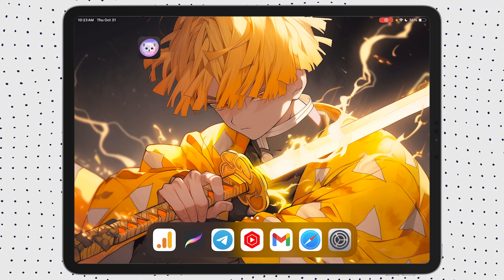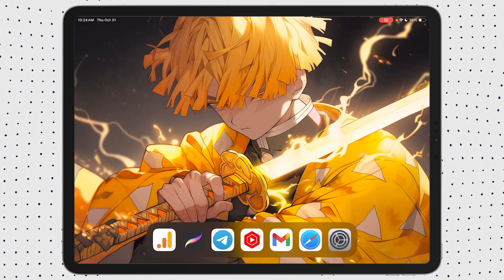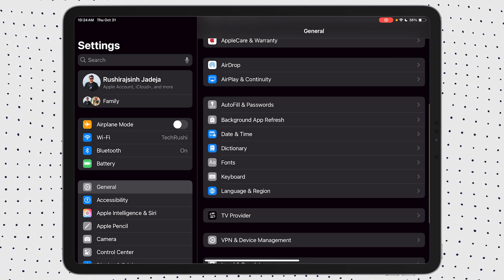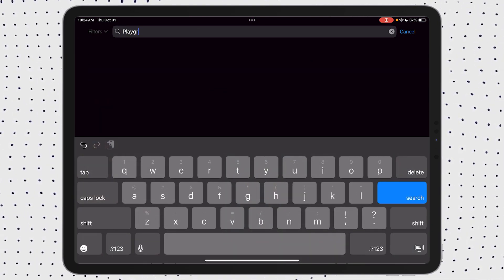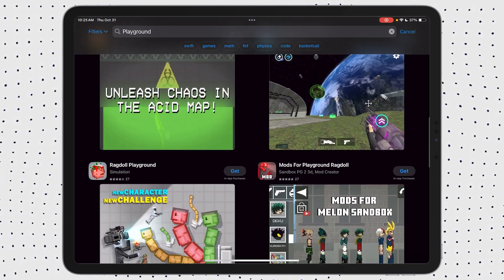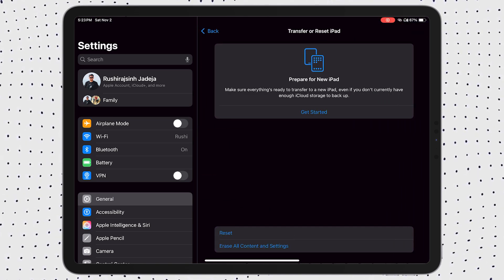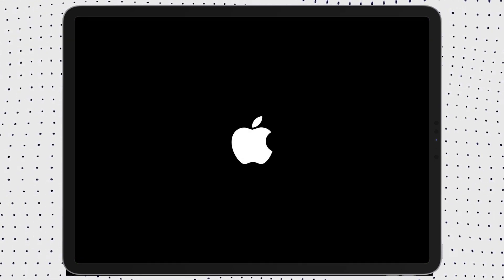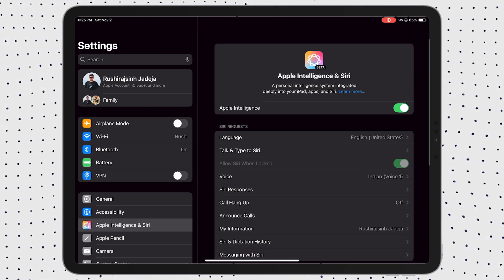Install Accidentally Deleted Apple Image Playground App on iOS 18.2 [100% Working]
Hey everyone! 🚀 Apple’s new Image Playground app is here with iOS 18.2, packed with AI-powered features for creating custom images. But if you’ve accidentally deleted it, don’t worry! In this video, I’ll walk you through the exact steps to reinstall the Image Playground app on your iPhone or iPad.

Topic Cover
1. Install Image Playground App on iPhone & iPad
2. Recover Image Playground App
3. How to Re-install Image Playground app